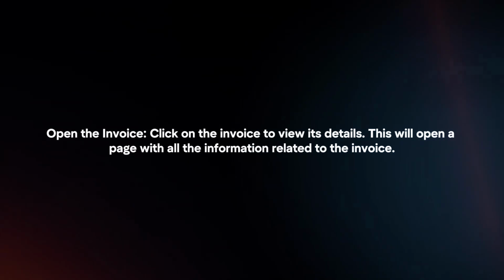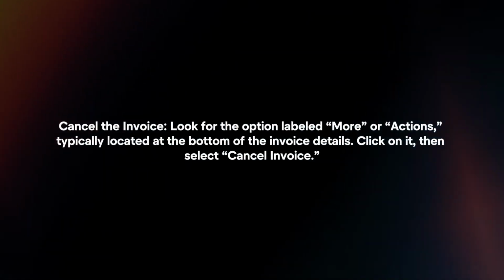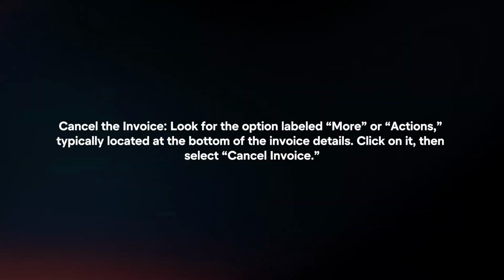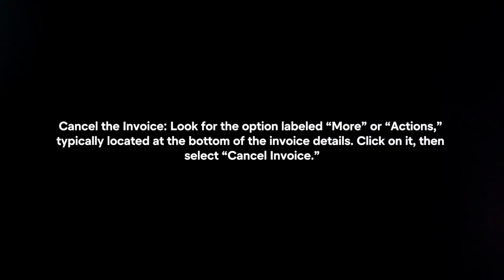How To Cancel PayPal Invoice? (2024)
In this video I will explain How You Can Cancel PayPal Invoice In 2024.